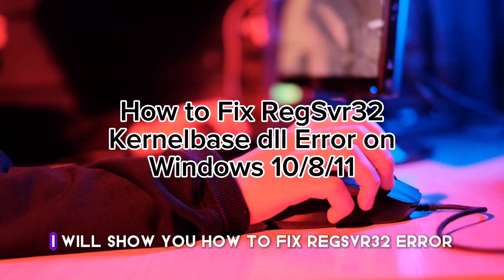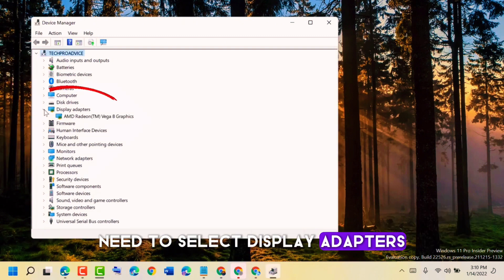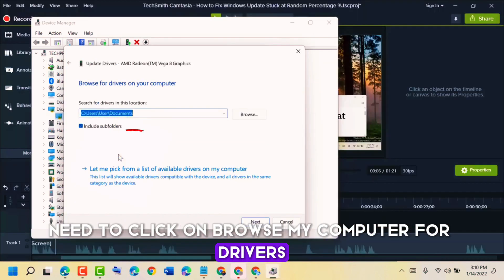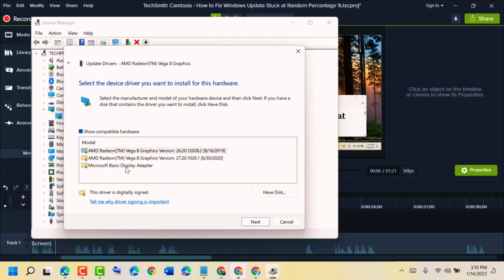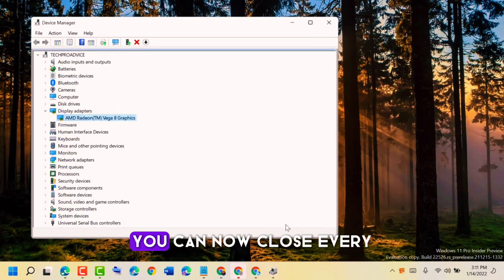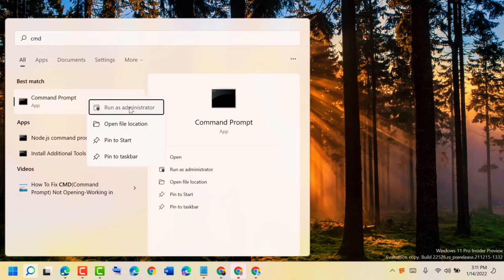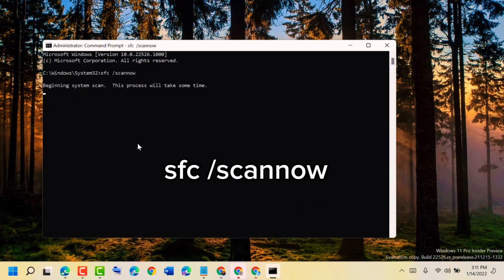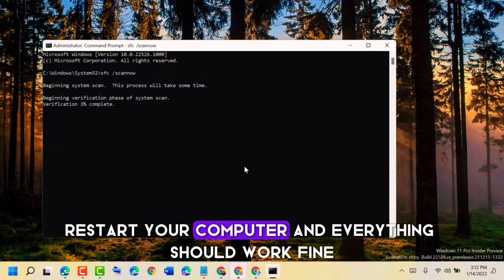How to Fix RegSvr32 Kernelbase dll Error on Windows 10 /8 /11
Welcome back to another informative tutorial on Juri Fab's channel! Today, we will be addressing a common issue many Windows users encounter - the RegSvr32 Kernelbase.dll error. This video provides a step-by-step guide on how to fix the RegSvr32 Kernelbase.dll error on Windows 10, 8, and the newly released Windows 11.

As always, this tutorial is designed to be easy to follow and helpful, aiming to get your system running smoothly once again. Whether you're a tech enthusiast or a novice, this video is intended to help you navigate through the process of troubleshooting this common Windows issue.

Let's continue our journey to explore the world of online opportunities together!

In this tutorial, learn how to troubleshoot and resolve the RegSvr32 Kernelbase.dll error on Windows 10, 8, and 11. Follow the step-by-step instructions to fix this common Windows issue and get your system running smoothly again.